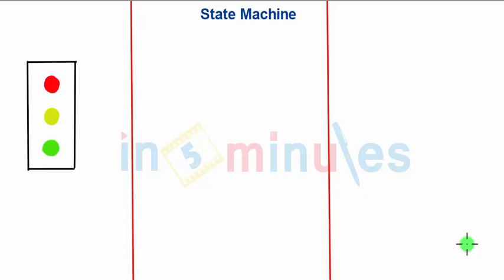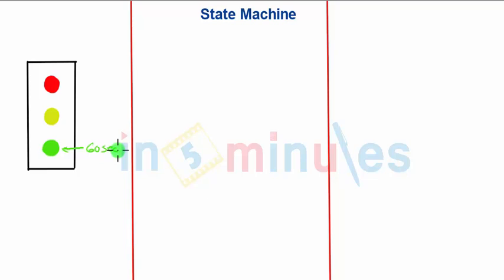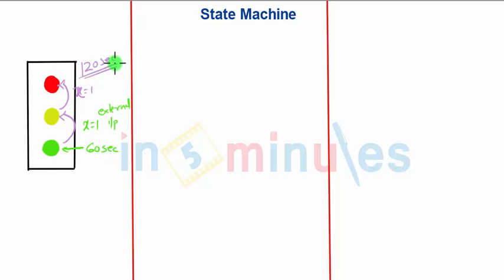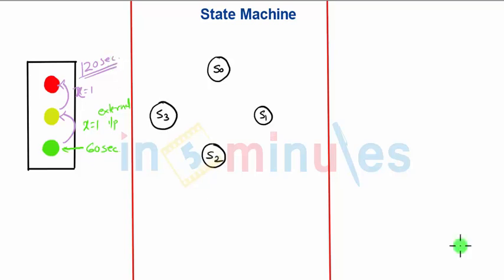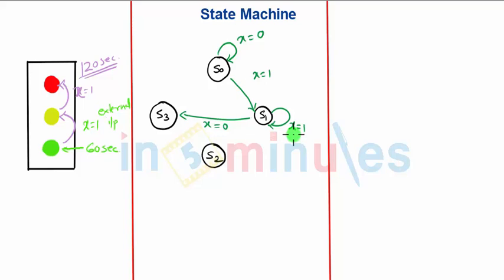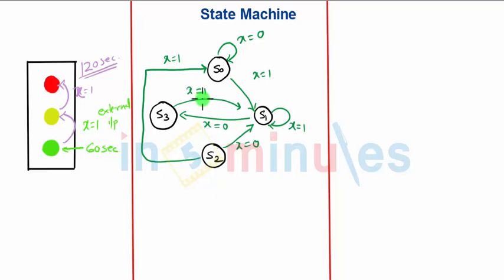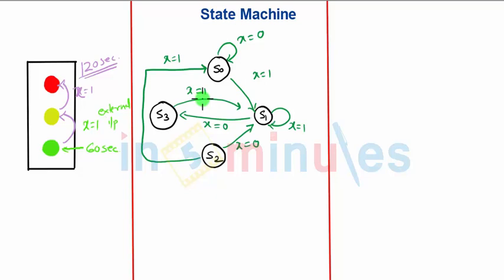Module3_Vid_69_Sequential Logic Circuits_What are state machines & their types (Part 1)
In this video you will learn What are state machines and there types ?